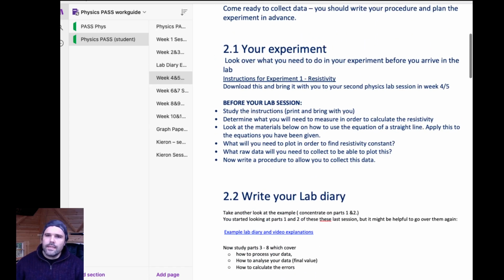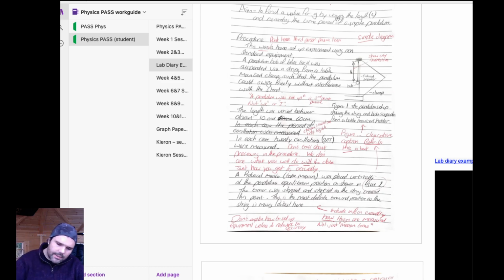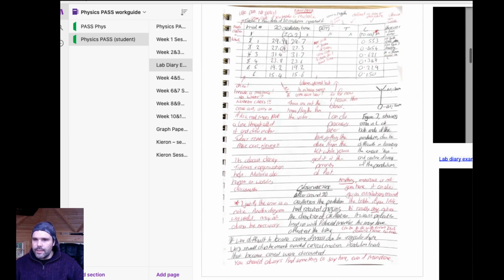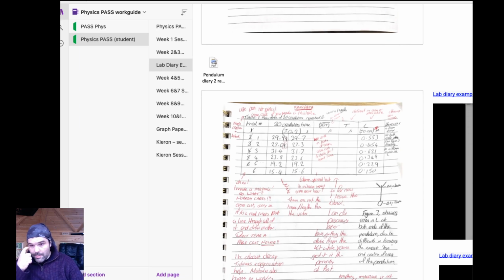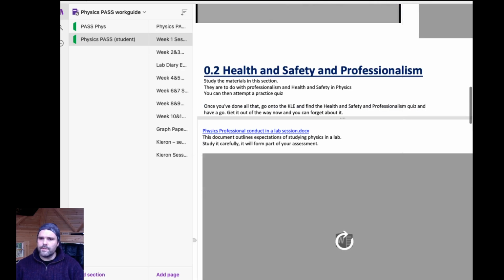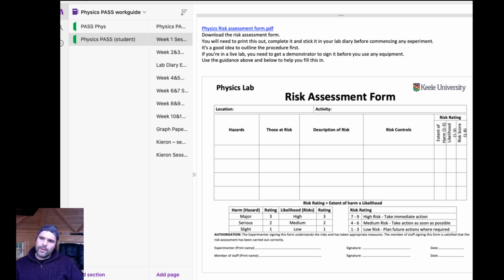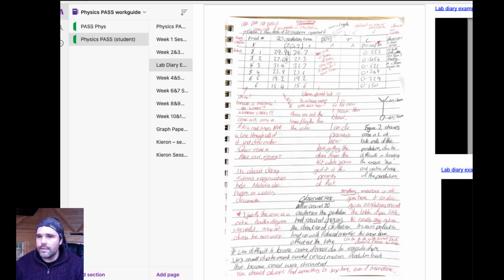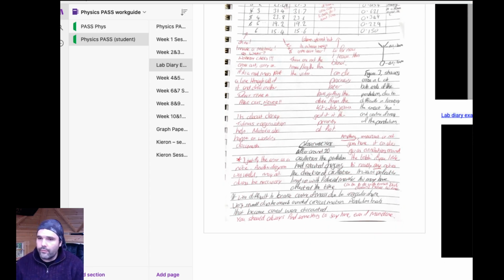1 Resistivity experiment - where you should be up to by now